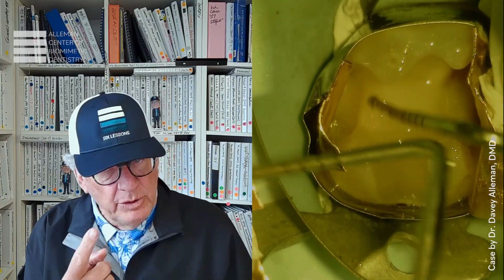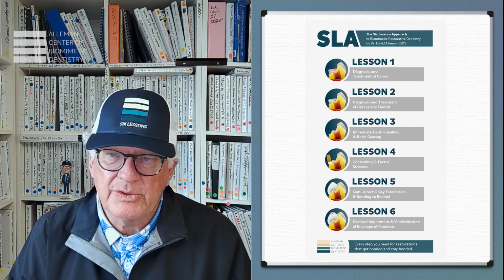Dentinal Bonding Agents: Your Questions Answered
Dentists encounter new dentinal bonding agents on the market every week, but how do you choose which to use in your office? Dr. David Alleman, DDS, discusses how not all dentinal bonding agents and dentinal bonding systems are created equal, and how practitioners can better understand how these materials are evaluated.

Equally important to finding an effective dentinal bonding agent is understanding the techniques to maximize bond strengths during restoration. Dr. Alleman outlines considerations for practitioners that might lower bond strengths even with gold standard bonding systems.

Follow Dr. David Alleman on Instagram @david.alleman.dds.

Topics discussed in this video:
- Dentinal bonding agents
- Gold standard testing for dentinal bonding agents
- Techniques to improve bonds to dentin

Learn more about the Six Lessons Approach protocols used in this video

Upcoming training programs:
December 4-5: SLA Workshop + Isolation/DME Intensive
January 25: Online Biomimetic Mastership starts
March 24-27: In-Person Biomimetic Mastership
April 23-24: SLA Workshop + Isolation/DME Intensive

0:00 Intro to dentinal bonding agents
0:55 Gold standard bonding agents
3:10 How techniques affect bond strength

🎙️ Listen to the Six Lessons Approach Podcast to learn more about biomimetic dentistry, the history of adhesive dentistry and Dr. David Alleman's work

About the Alleman Center: The Alleman Center of Biomimetic Dentistry is home to Dr. David Alleman’s Six Lessons Approach, a system of treatment protocols based on the most current scientific literature. As a team, we are dedicated to helping doctors achieve greater satisfaction in their work through predictable outcomes with every treatment step tied back to science.